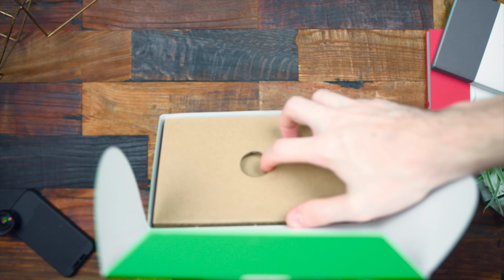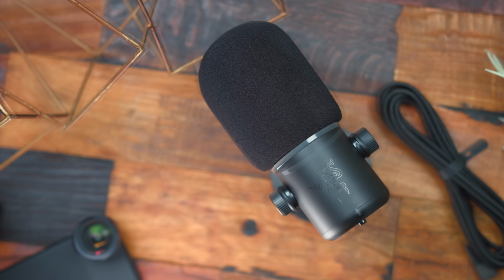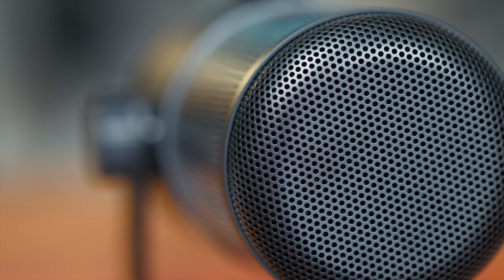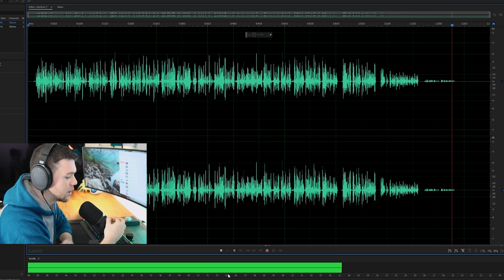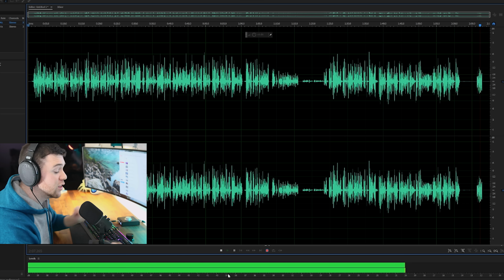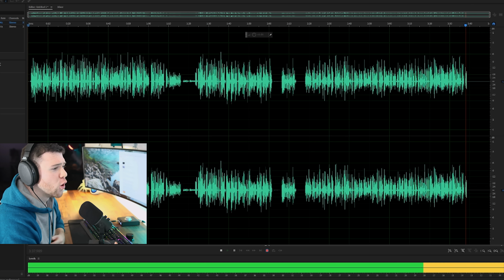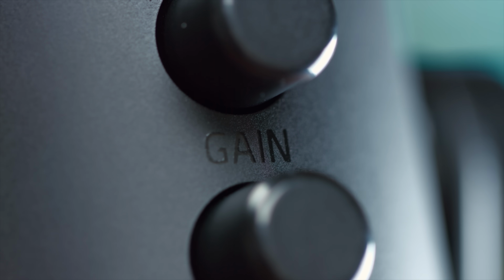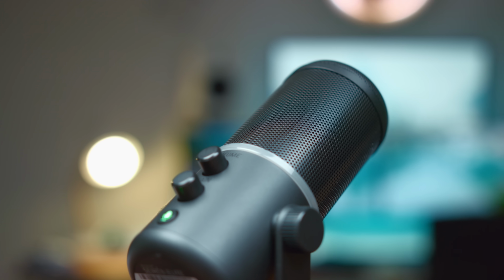Razer Seiren Elite Microphone Review! How is it for Streaming?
If you need a new microphone for streaming, this new Razer Seiren Elite mic is absolutely outstanding.

My Camera Gear:
• BlackMagic URSA Mini Camera
• Canon 5D Mark IV

Product features:
Single Dynamic Capsule – For rich and warm vocal quality
Inbuilt High-Pass Filter – For ultra-clean recording signals
Digital/Analog Vocal Limiter – For zero distortion
16-bit/48kHz Resolution – To optimize your stream
Zero Latency Monitoring – For zero audio lag
Flat Frequency Response Monitoring for accurately reproduced sound
Microphone Specifications
Sample Rate: min 44.1kHz / max 48kHz
Bit Rate: 16bit Capsule: Single Dynamic Capsule
Polar patterns: Cardioid
Frequency response: 50Hz-20kHz
Connectivity: USB only
Max SPL: 120dB
Headphone amplifier
Impedance: ≥ 16Ω Power output (RMS): 85mW (at 16 Ω) Flat Frequency Response: Yes
Zero-Latency Monitoring: Yes